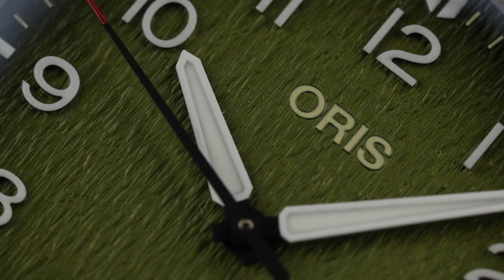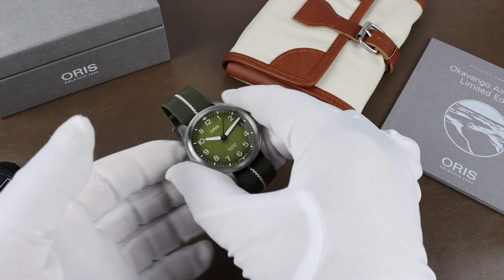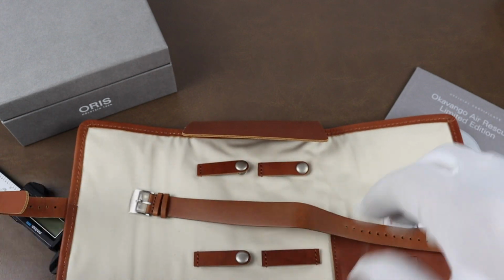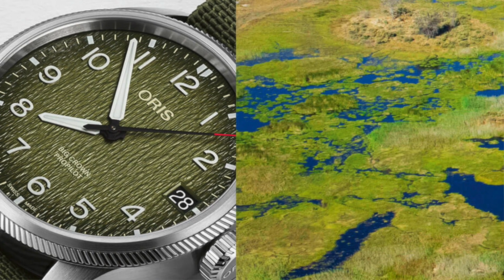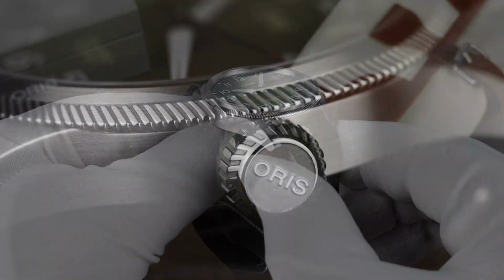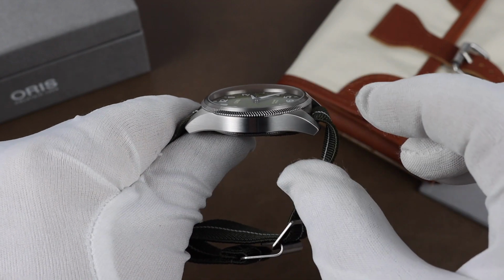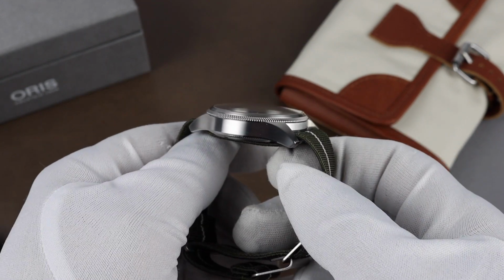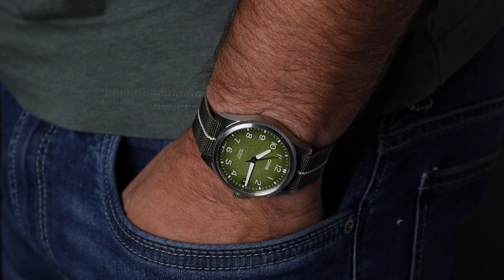Oris Okavango Air Rescue Big Crown ProPilot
Today we look at the Okavango Air Rescue limited Edition by Oris with it's beautiful green textured dial.

Other Suggested Affordable Watches!